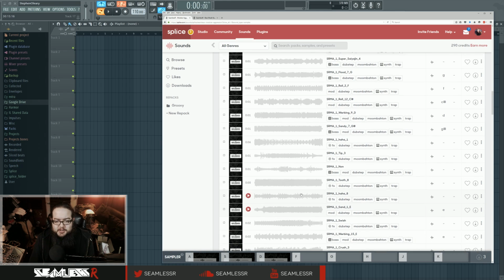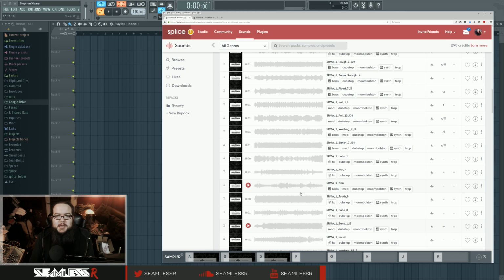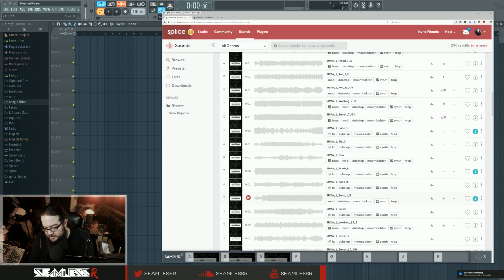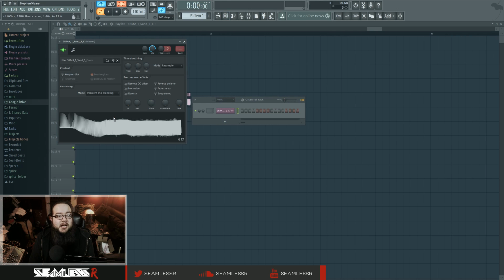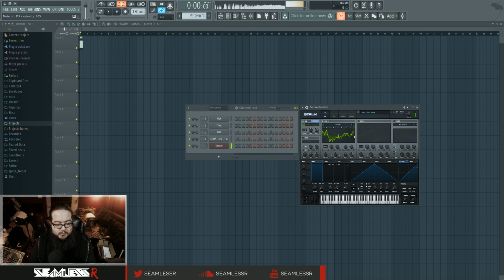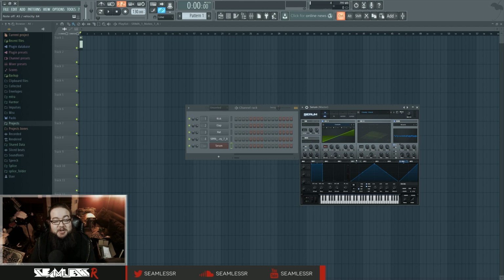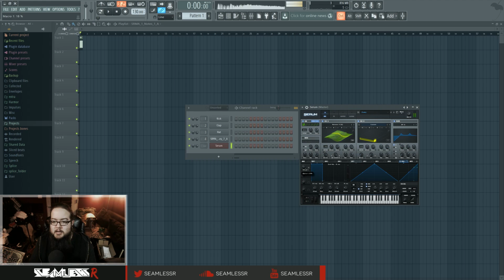SeamlessR Sample/Preset Packs on Splice Sounds